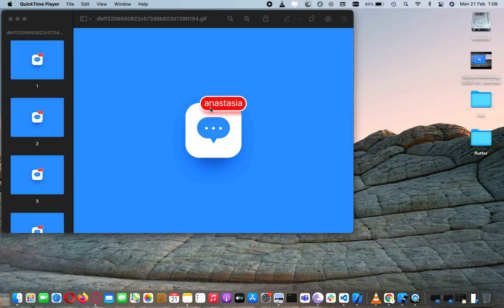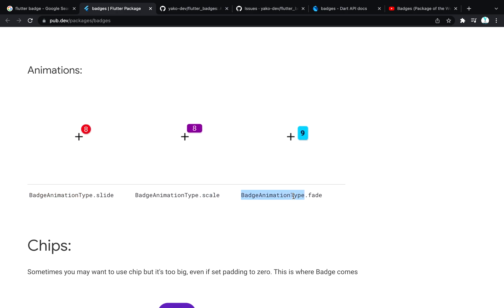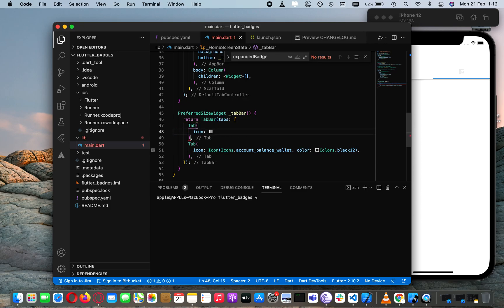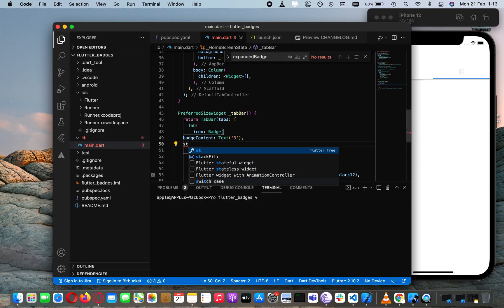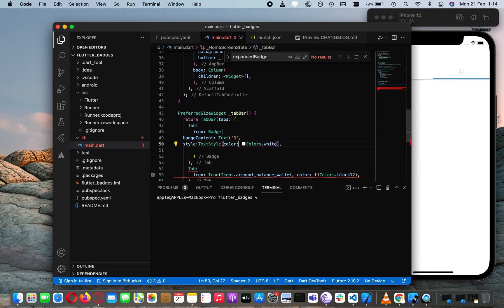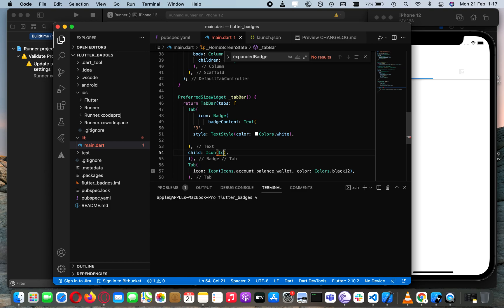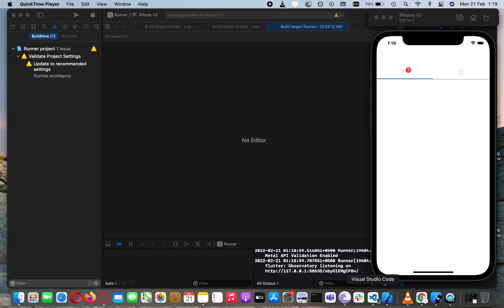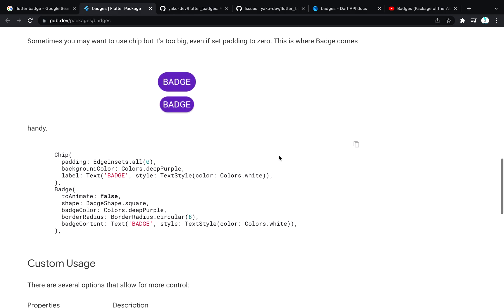Flutter Badge with Tabbar | Badges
Flutter Badge with Tabbar Google
Flutter Awesome Notifications - Create Local Notifications icon With Ease

Badges (Package of the Week)
Flutter Tutorial - Notification Badge Icon

FLUTTER
ANDROID
IOS

best practices and beautiful material design.